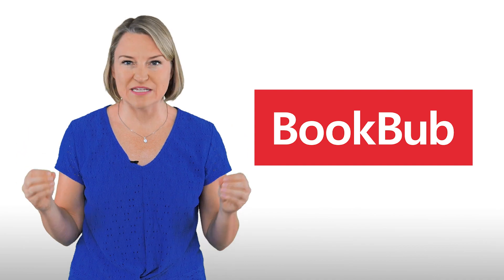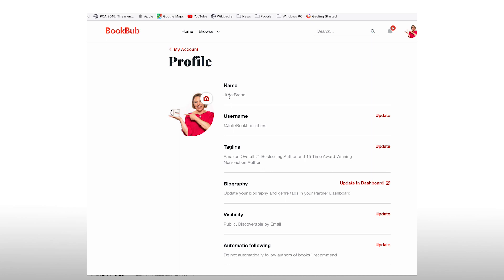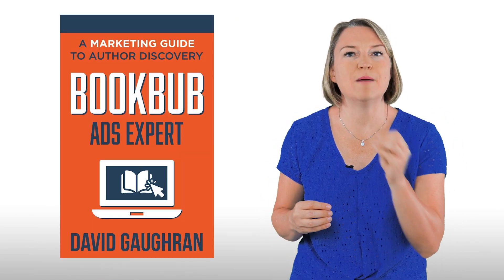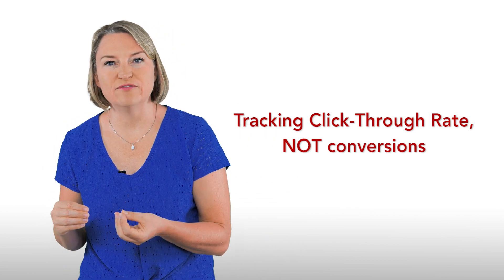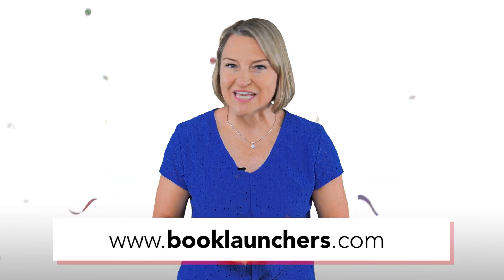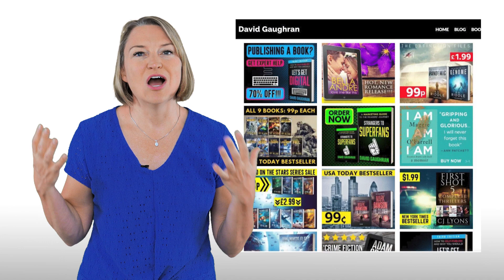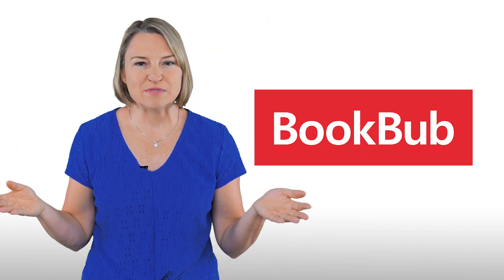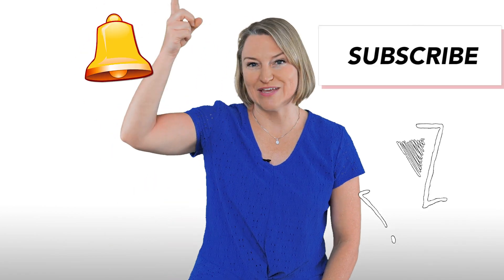5 Tips for Running BookBub Ads to Sell Your Book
BookBub Ads have a lot of potential to sell books for authors but they aren't as easy to run as you might think. Testing them in the hopes of generating audiobook specific sales didn't work so well, but there were five lessons learned from running BookBub ads that Julie Broad of Book Launchers shares in this video.

Chapters:
0:00 Running BookBub Ads
1:13 Set up an author profile on BookBub
2:15 BookBub doesn't function like other ad platforms
4:20 BookBub ad imagery is the secret to success
6:26 Authors I targeted for BookBub ads (without success)
7:11 Be ready for a BookBub learning curve